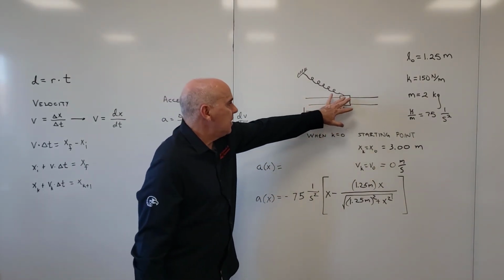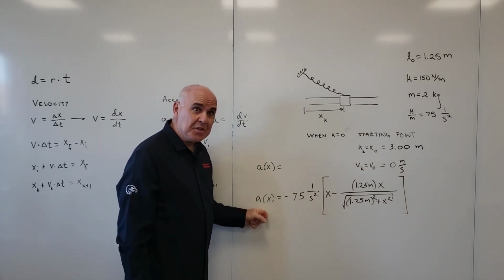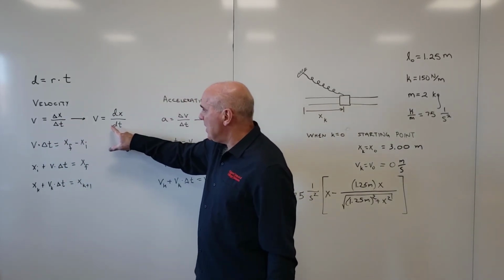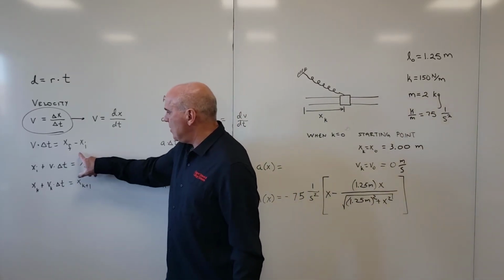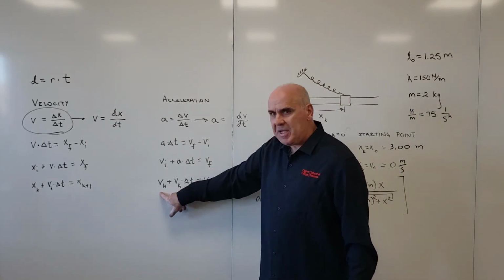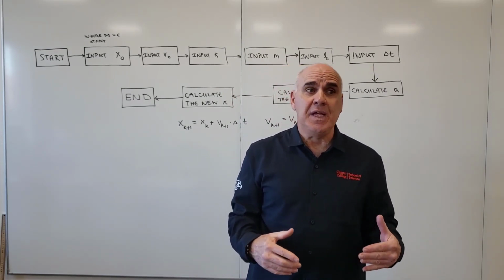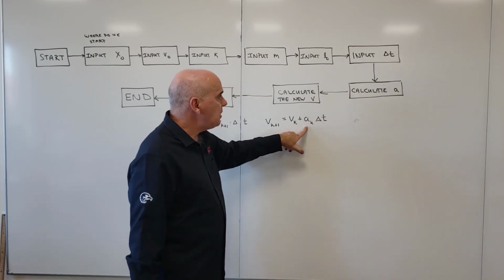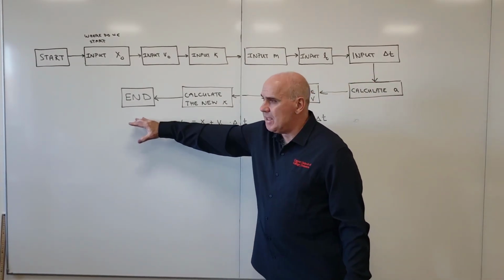LoopsAB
This video will begin our discussion of loops. It begins with a problem that will be worked in a number of different ways in future videos and goes on to discuss how the problem will be solved with a simple flow chart.